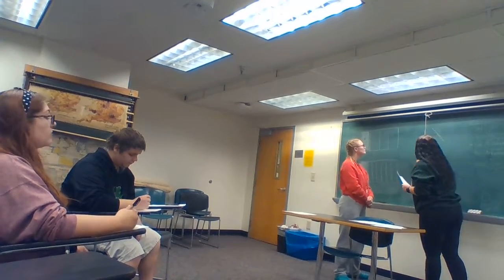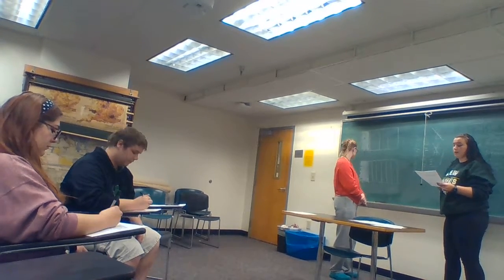WIN 20181108 19 28 59 Pro